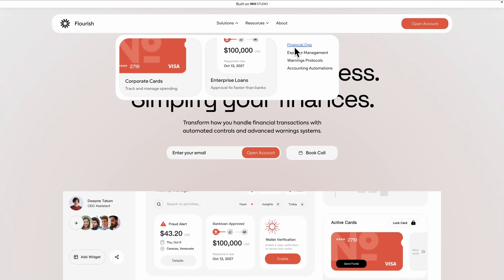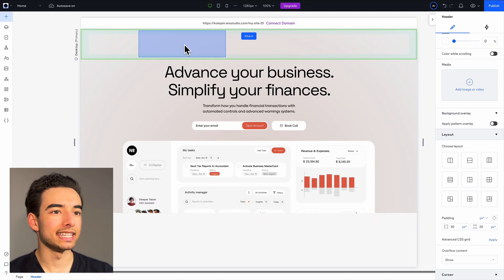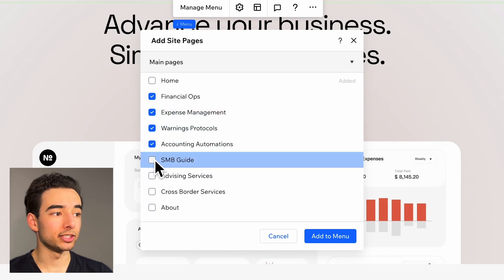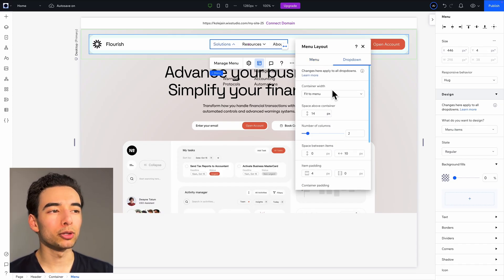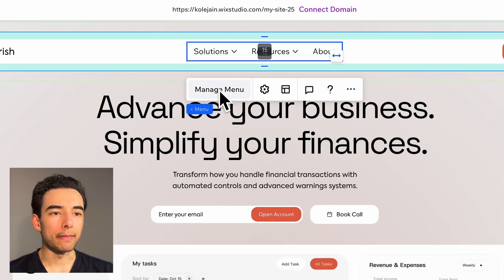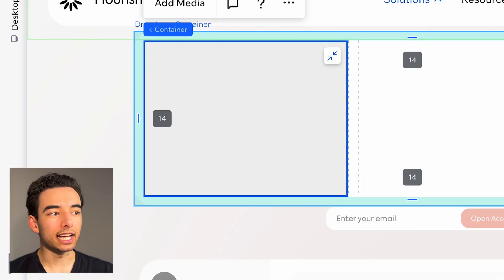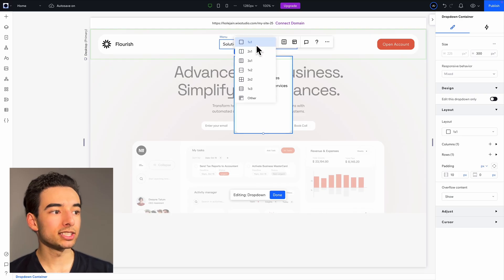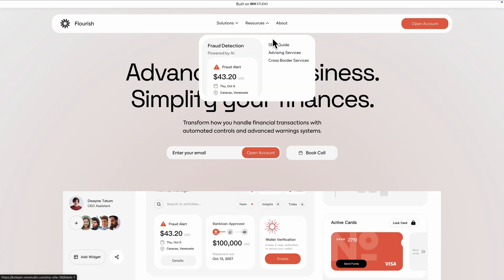Create interactive dropdown menus | Wix Studio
Make site navigation seamless with interactive dropdown menus. They help visitors move smoothly between pages, creating a clear and intuitive browsing experience while elevating the site’s overall functionality. In this quick tutorial, Kole Jain walks you through how to set them up.